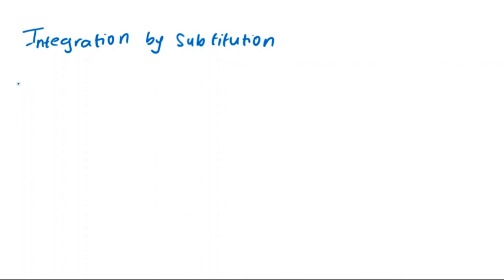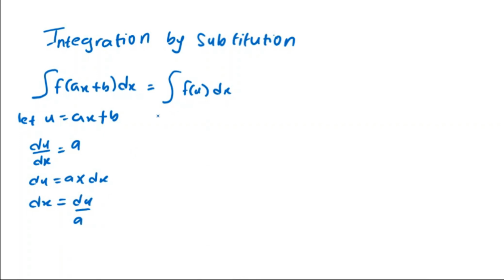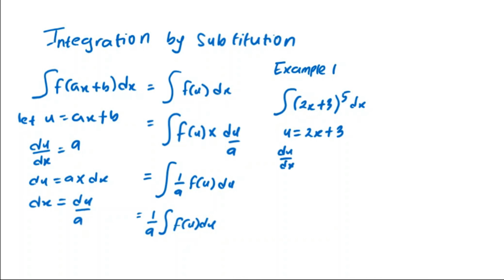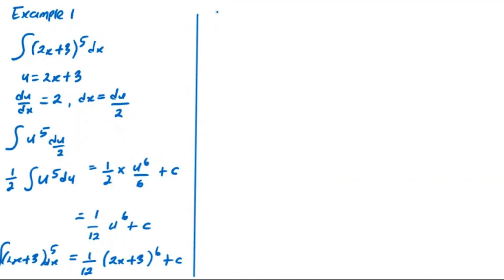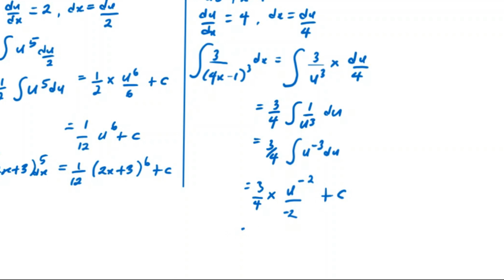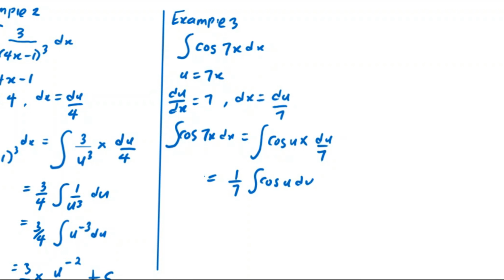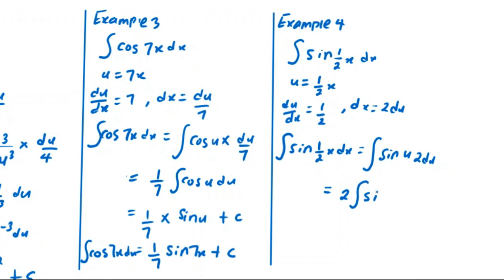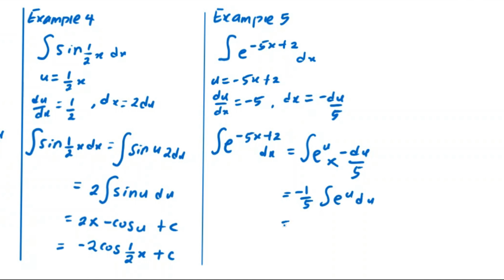Calculus Series: Integration by Substitution (Basic Integral Calculus)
This video gives an overview of Integration by Substitution for high school students and first year students who are taking calculus as a topic in Mathematics.